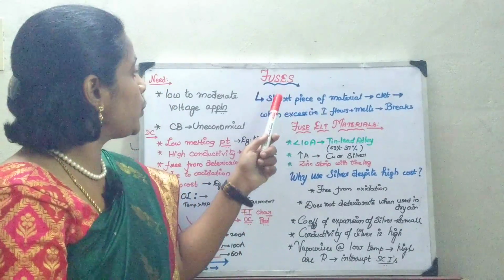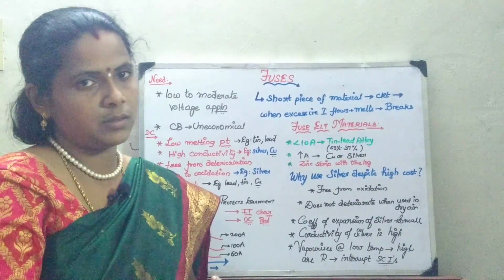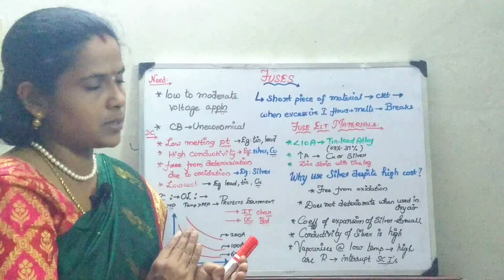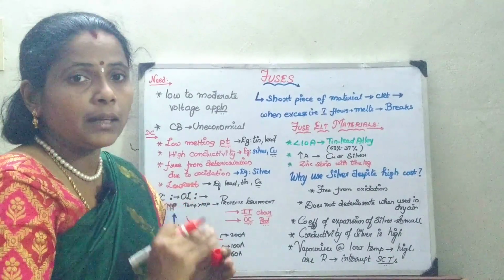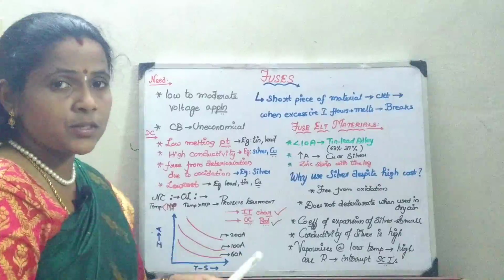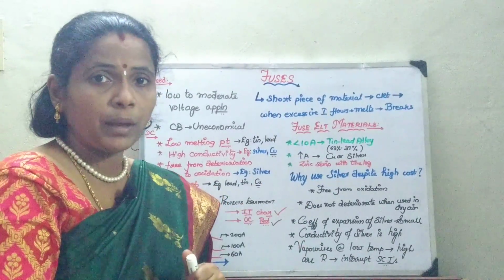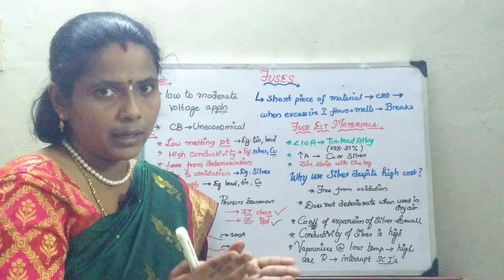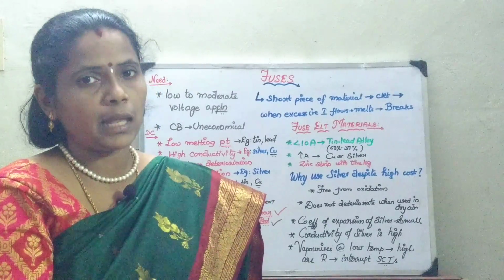39 Fuse An Introduction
Fuse in power system protection-Introduction